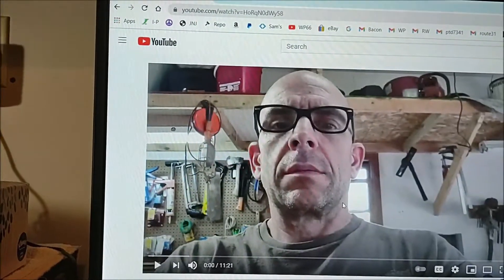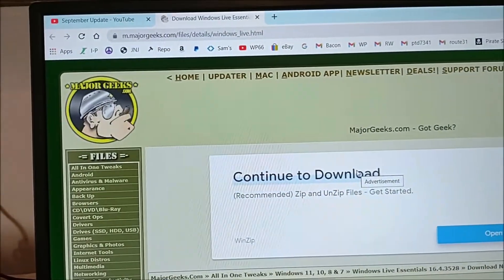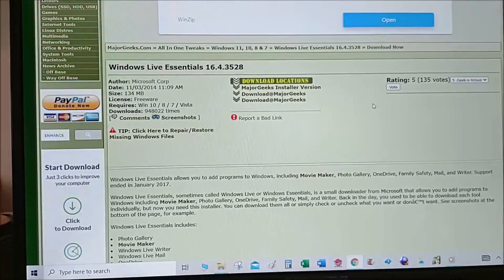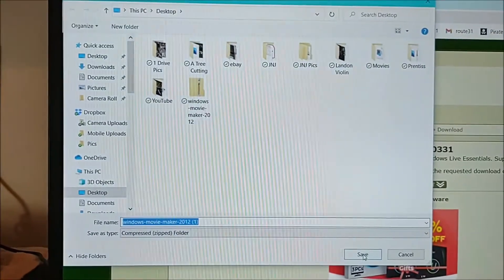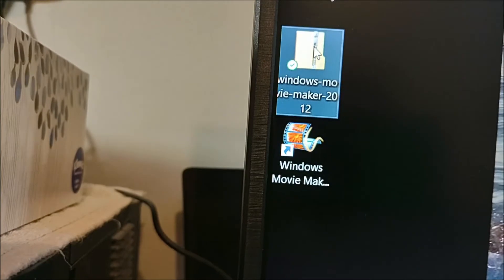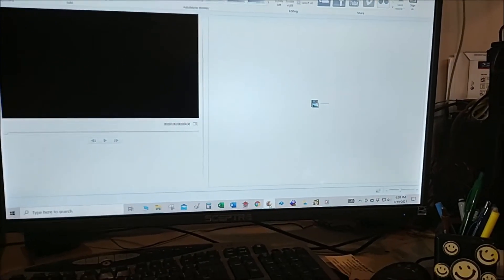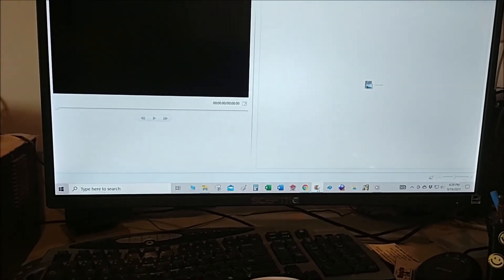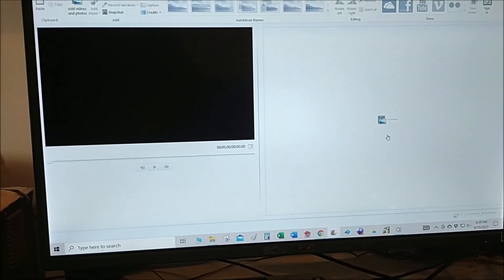How to Download Windows Movie Maker 2012 ~ Thanks MissouriOldTimer ~ Link in description